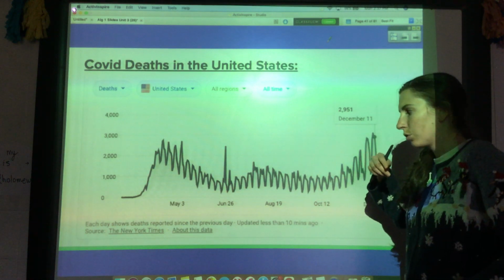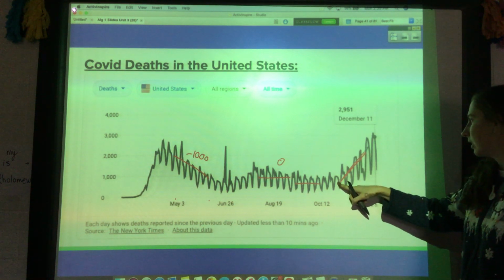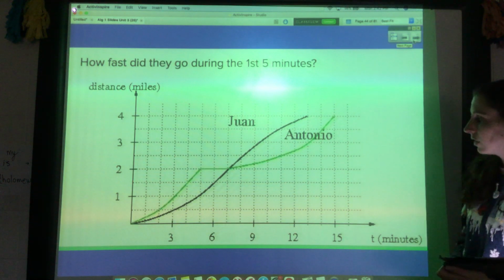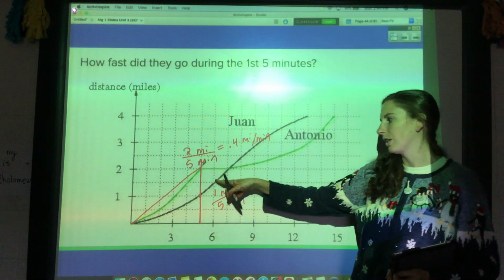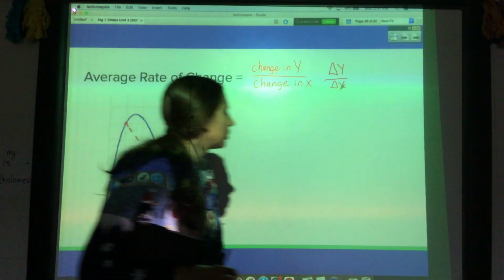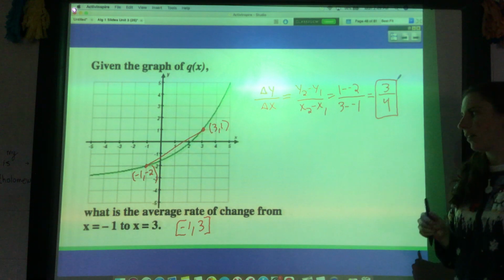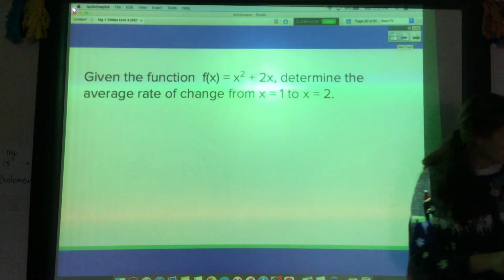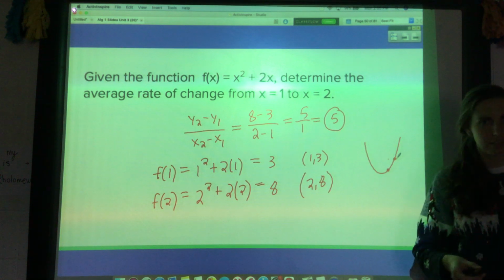Average Rate of Change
How to find the average rate of change for a function over a given interval.
(Basically just slope)

Algebra 1